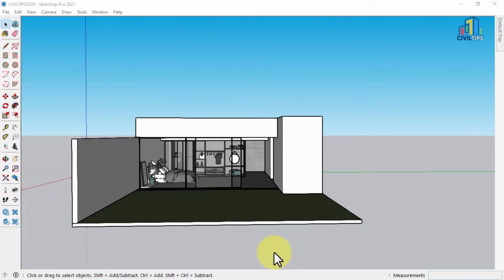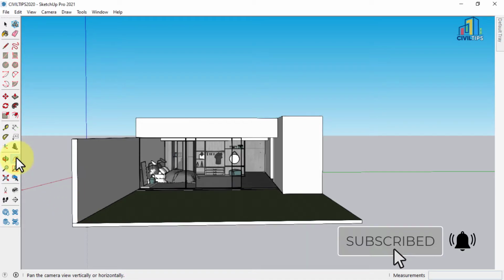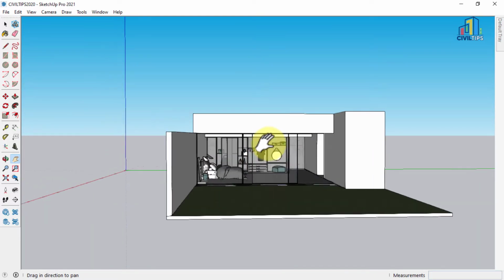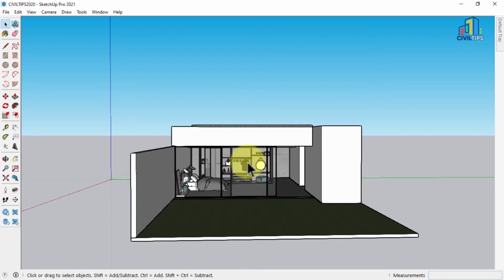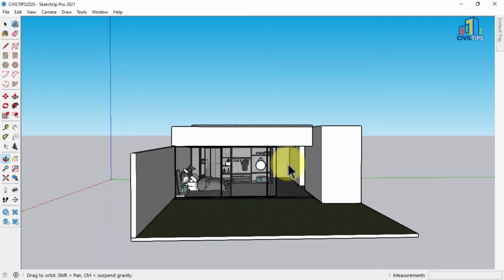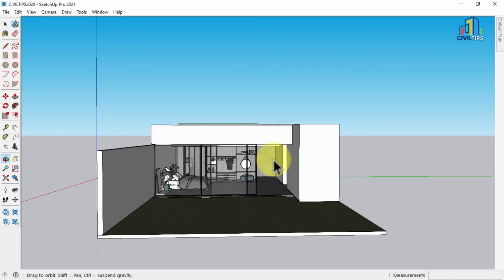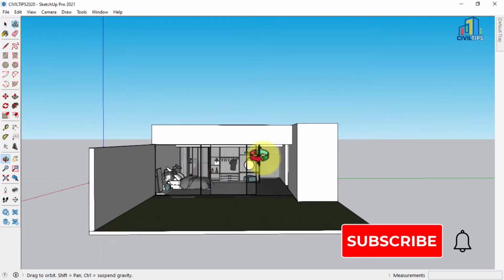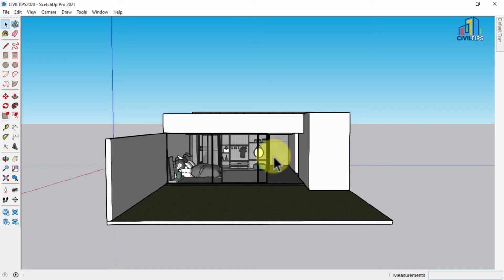Pan Tool - English - Part 5 Navigate Your Sketchup Model With Help Of Pan Tool